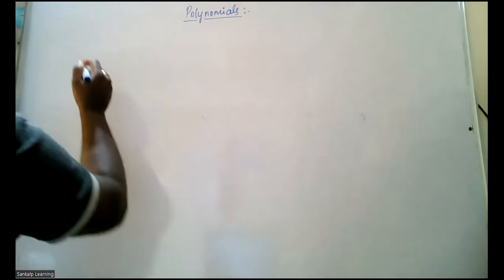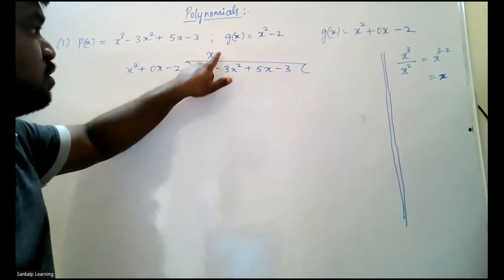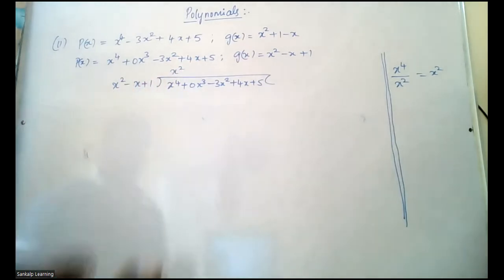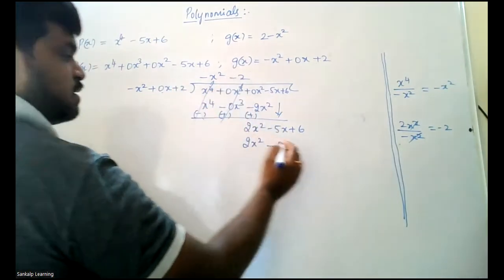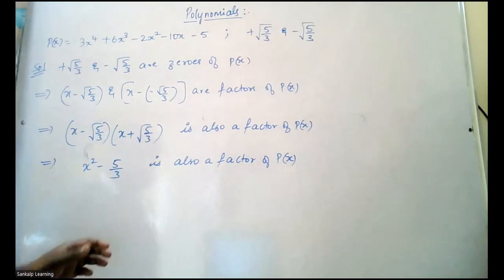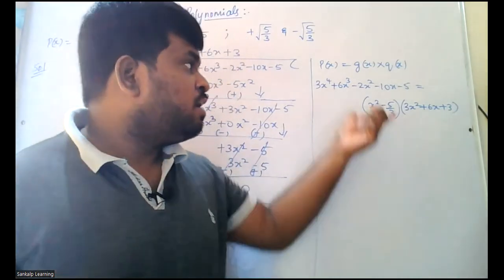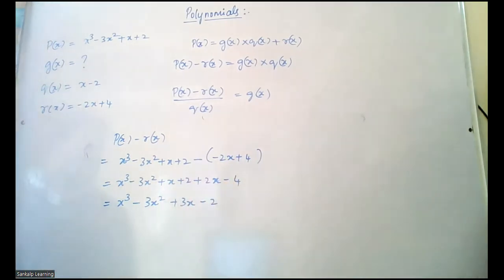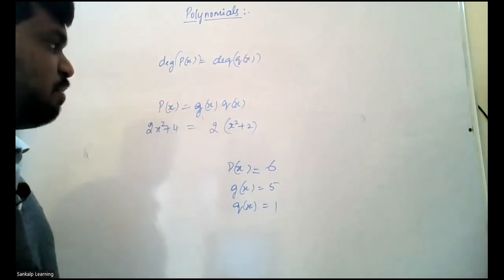Polynomials part 03